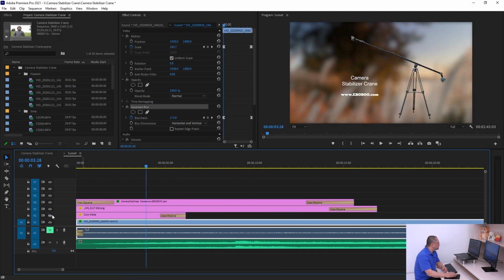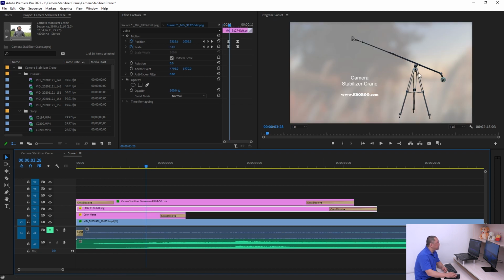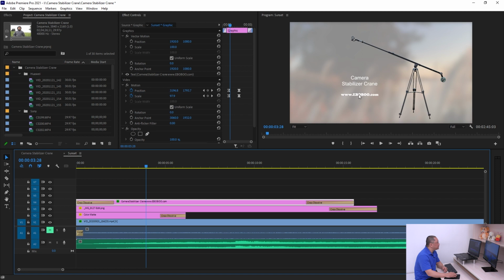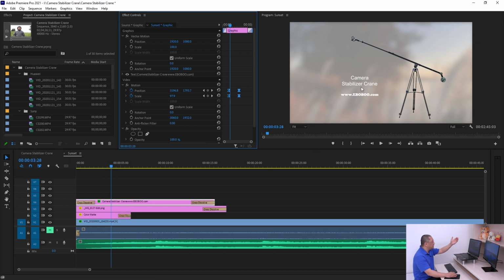Adobe Premiere Pro 2021 - Sunset video demonstration